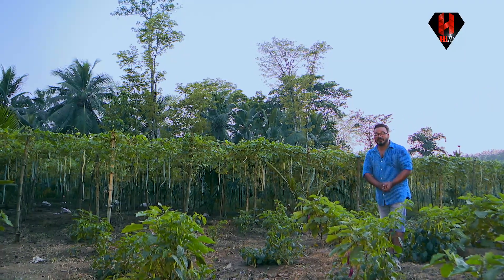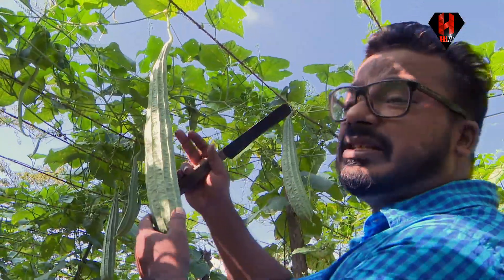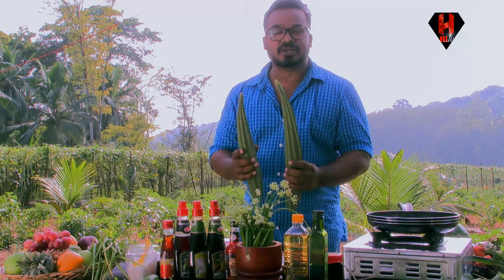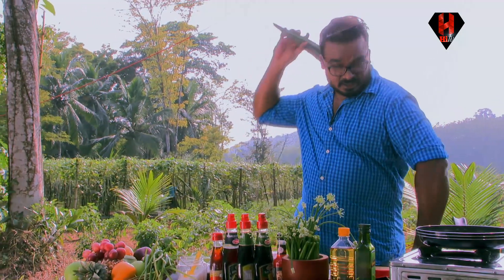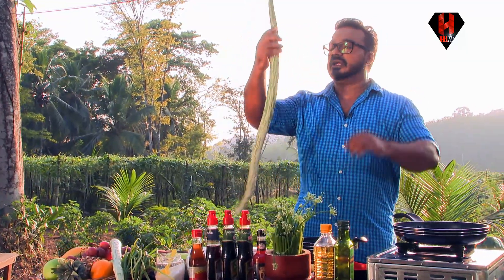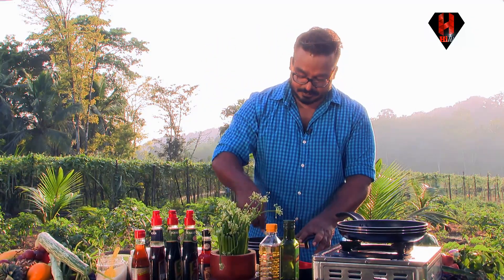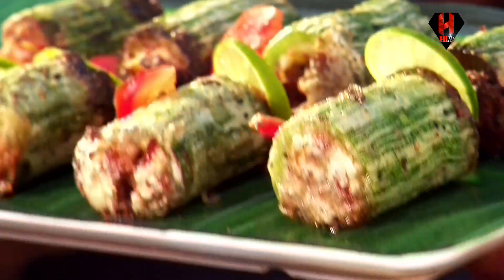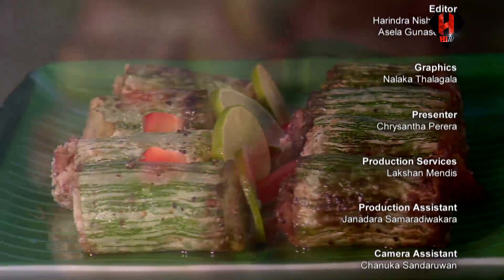GREAT FOOD SAFARI SEASON-01 EPI 07 HANWELLA 2